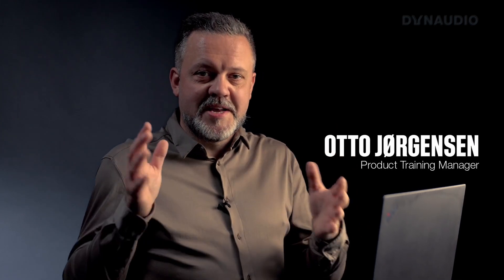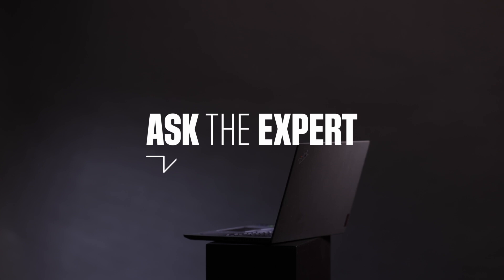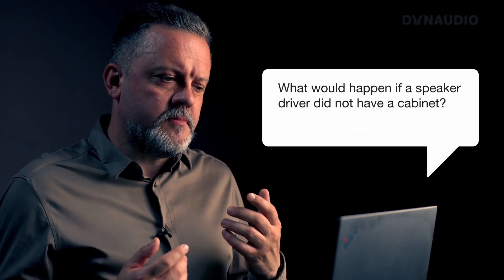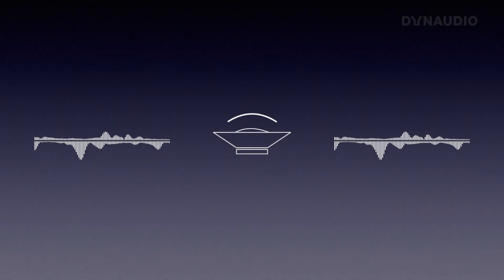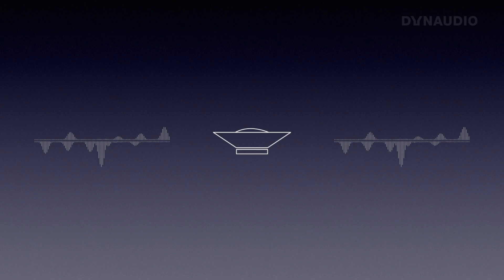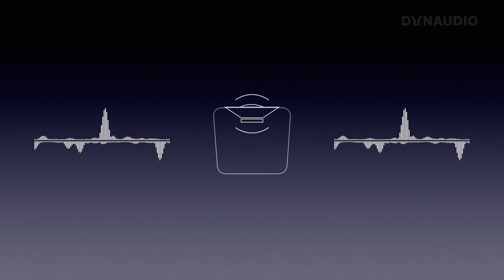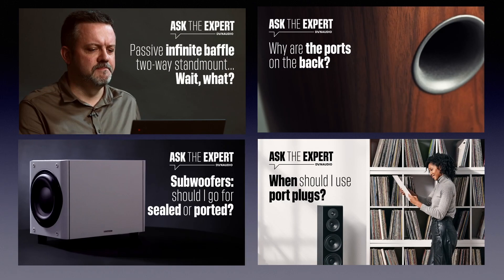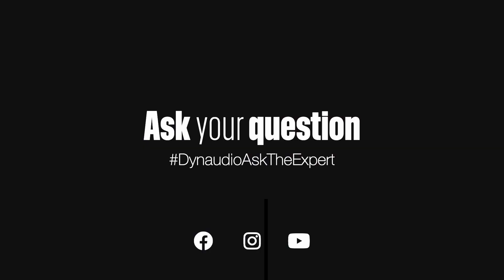Do speakers need a cabinet?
Have you ever wondered why speaker cabinets are so important? On this episode of Ask The Expert, Otto explains the role of the cabinet in loudspeaker construction. It turns out, it's pretty essential. And, although alternative construction methods do exist, the classic cabinet is still king.

Ask The Expert is dependent on your question contributions, so please keep them coming! You can submit a question for Otto and the team right here, right now by dropping in the comments' section below this video.

Chapters:
0:16 Question: What would happen if a speaker driver did not have a cabinet?
0:21 Answer